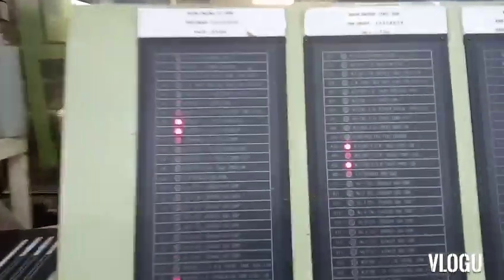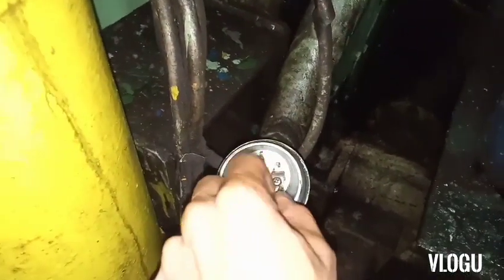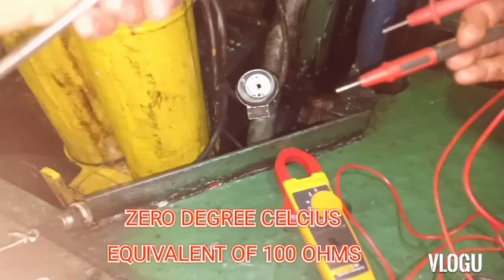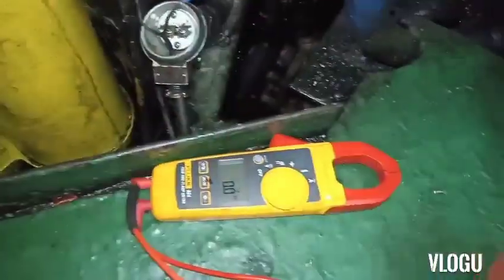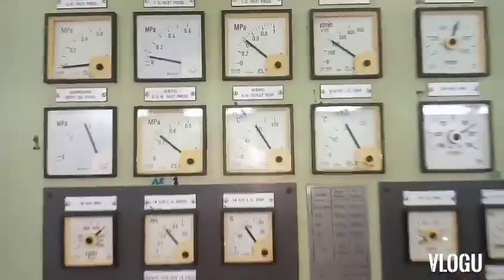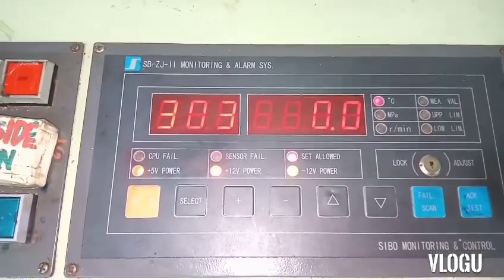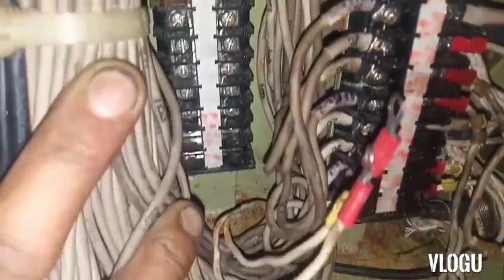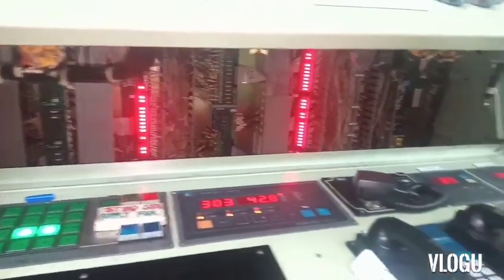MAIN ENGINE LUB OIL TEMPERATURE HIGH ALARM,TROUBLE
WATCH THE ONE OF THE REASON WHY TEMPERATURE SENSOR GIVE A WRONG SIGNAL OUTPUT IN THE MONITOR AND ANALOG 4-20MA TEMP.METER AND LEARN HOW TO TEST PT100 TEMPERATURE SENSOR.
ELECTRICAL TROUBLE SHOOTING EXPERIENCE AND KNOWLEDGE SHARING VIDEO